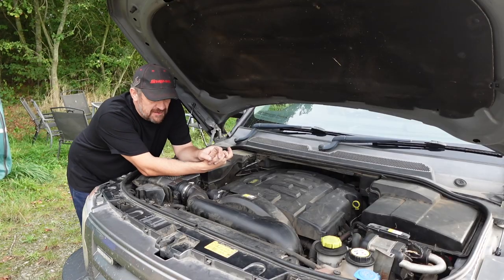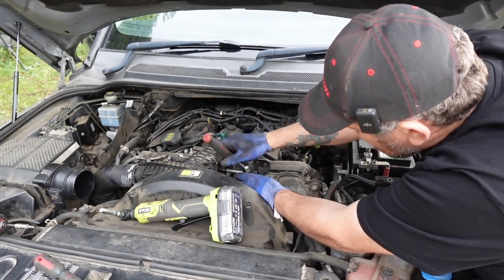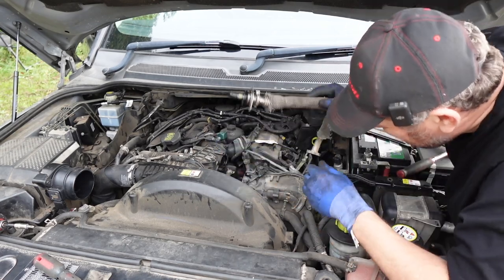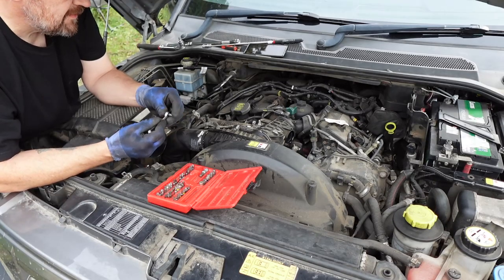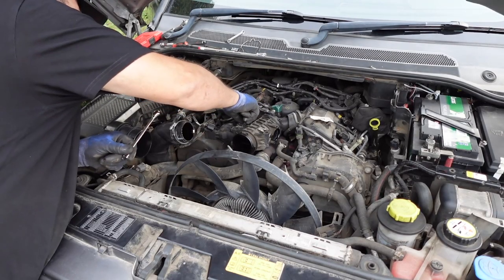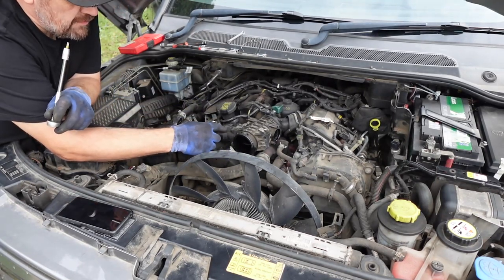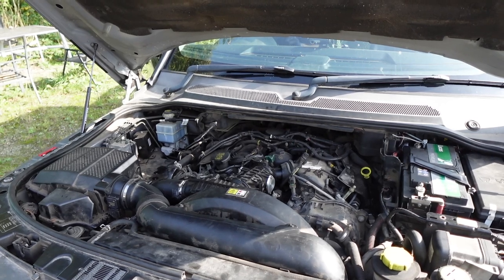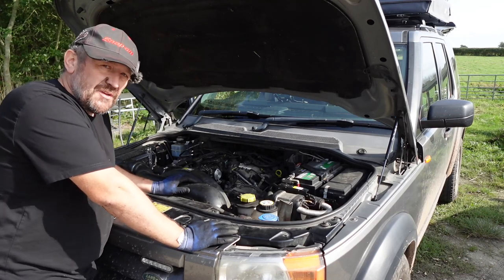EGR is killing my Discovery 3 - here's the fix for my LR3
My Land Rover Discovery 3 (LR3) is getting crippled by the EGR system. I've decided to try a blanking kit and re-map from Allisport on my recent road trip to see if it would help.
YES - IT - DID!
Here's a full fitting guide on how to remove the EGR pipes, fit the blanking plates and disable the butterfly.